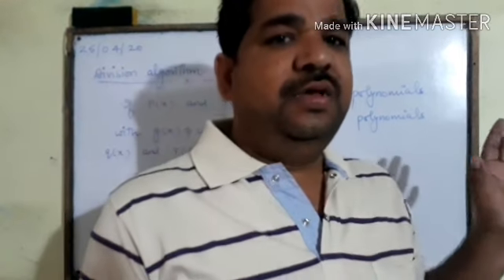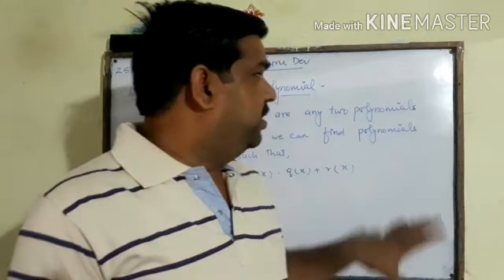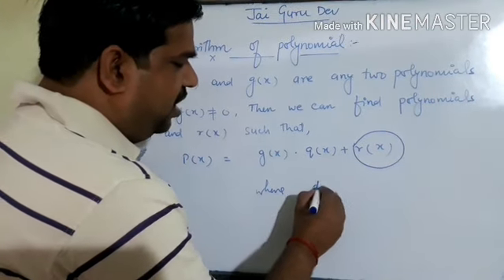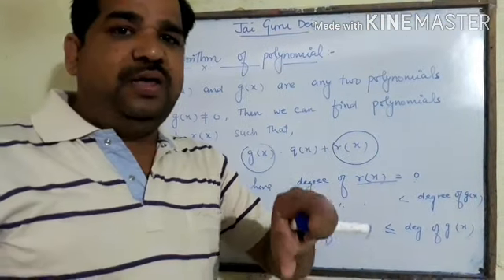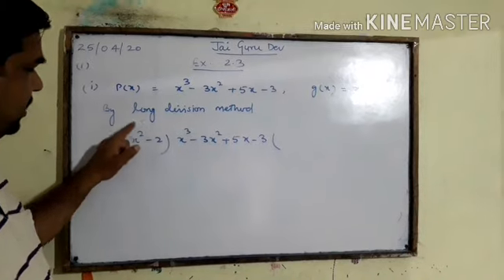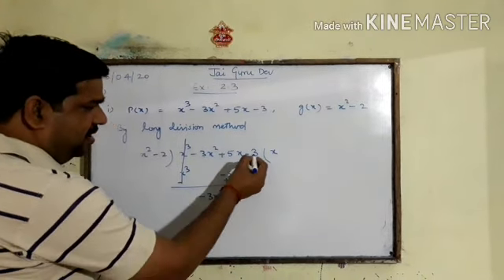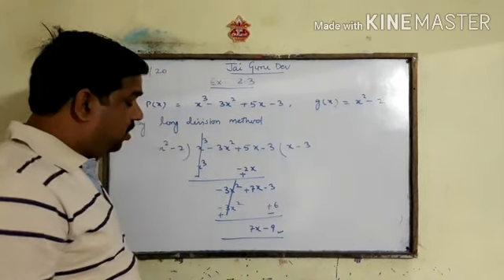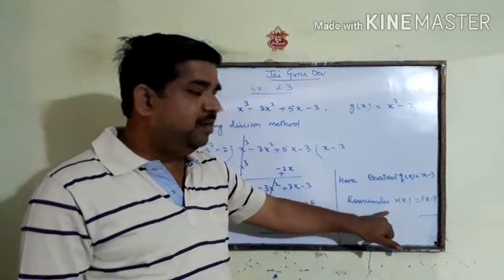Class 10th, Chapter 2 Polynomial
Explanation of division algorithm of polynomials with ex. question. by Anuj Tiwari